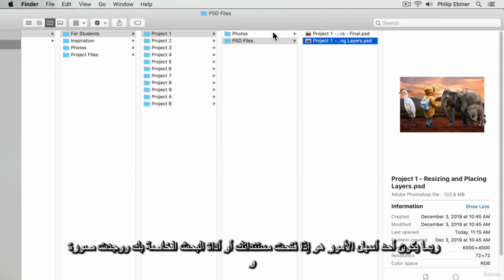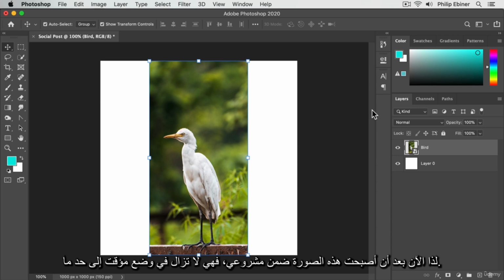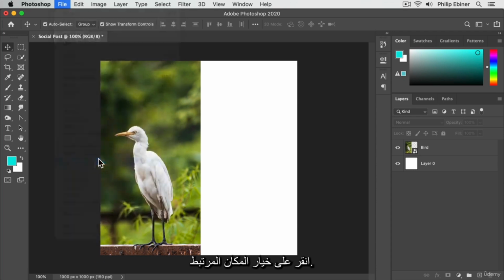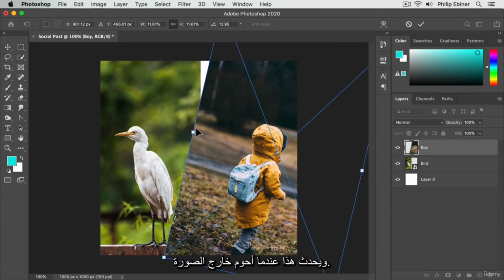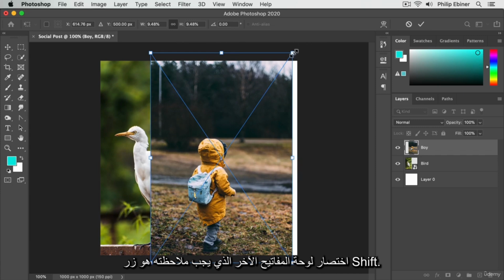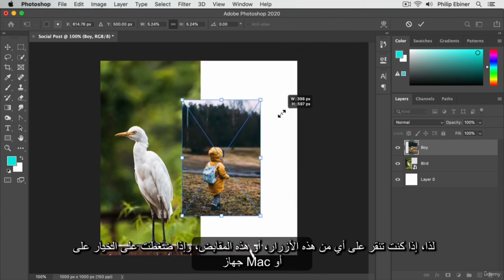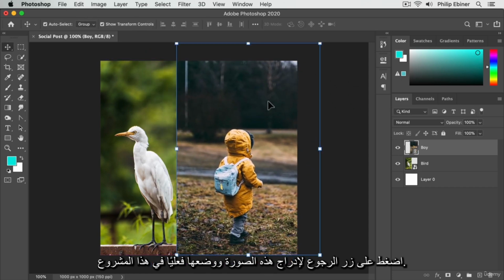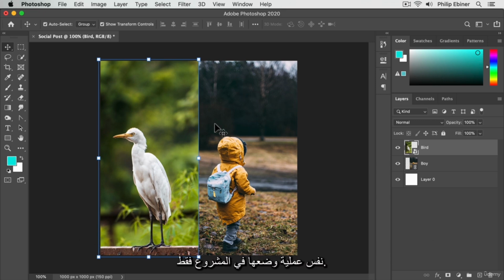ضع الصور والرسومات في مشروعك